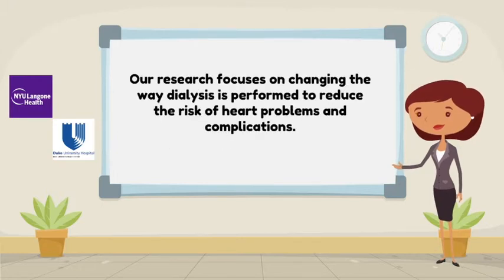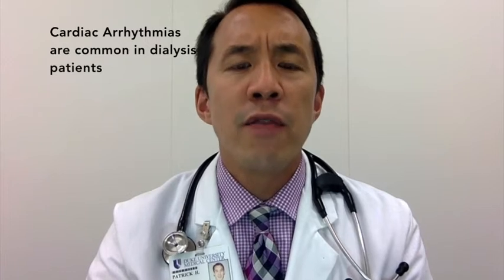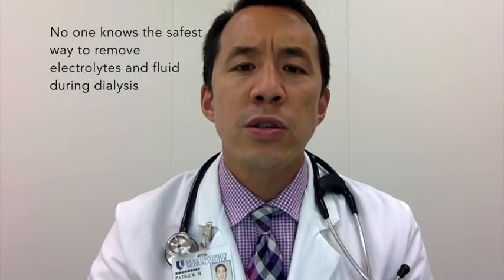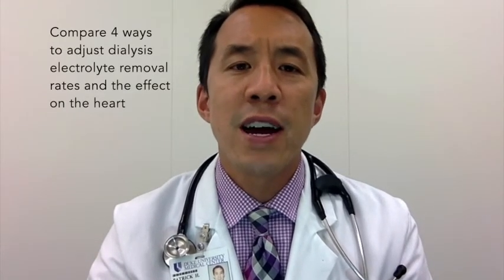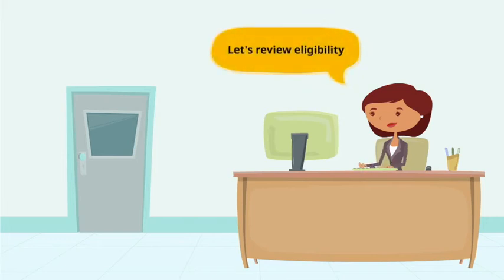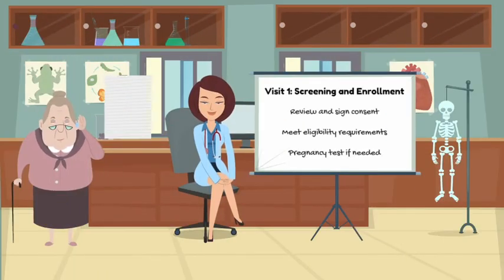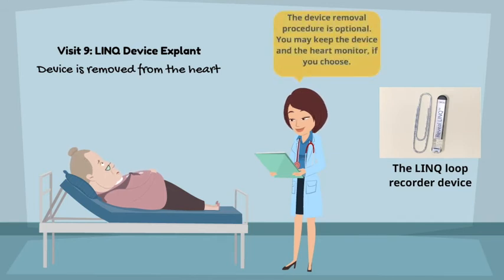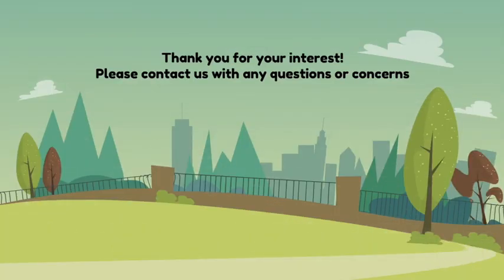The RADAR Study: Introduction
This is an introduction to the RADAR clinical research study for dialysis patients. The goal of the study is to make dialysis treatments safer by comparing how different methods to adjust the dialysis prescription affect the incidence of heart arrhythmias before, during, and after dialysis.